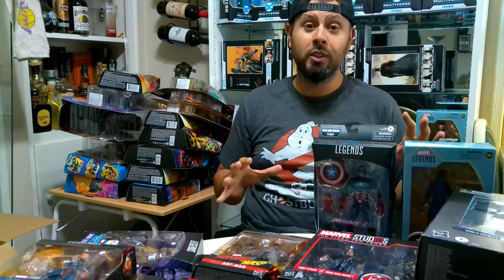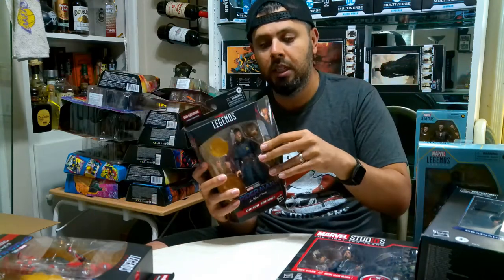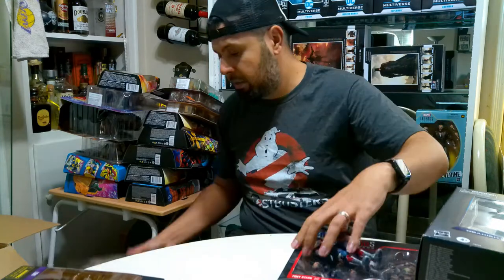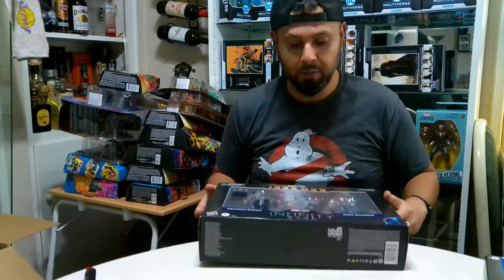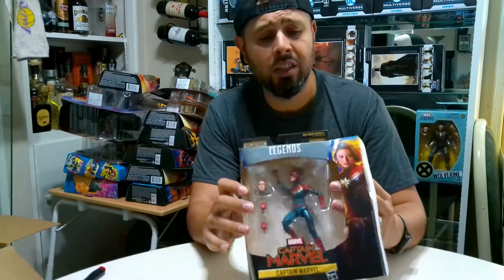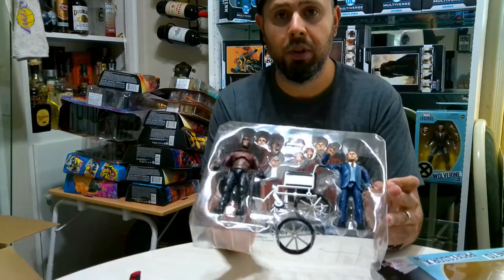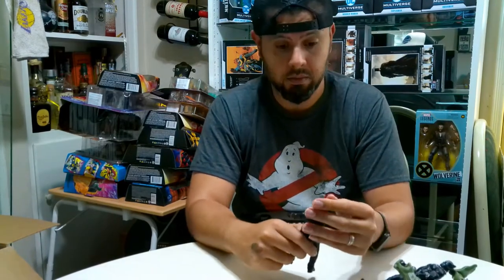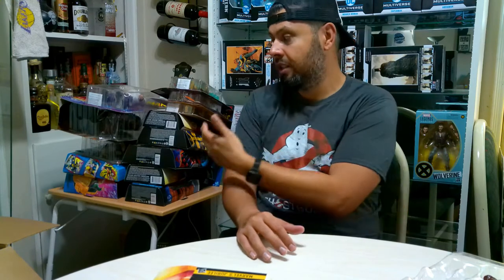Part 1 Unboxing my Marvel Collection! Legends & Select. Always wanted to do this!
For those of you that are familiar with my background I tend to change it out every year. This time I am switching it from the Simpsons to Marvel and DC. Check out the unboxing of the figures. I probably have 80% of my collectibles unopened so its a weird feeling to open so many at one time